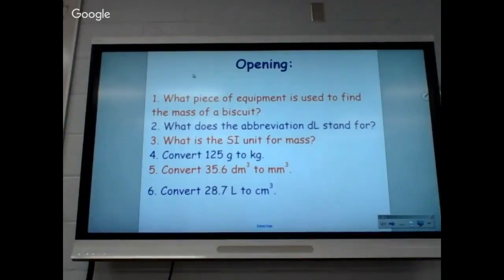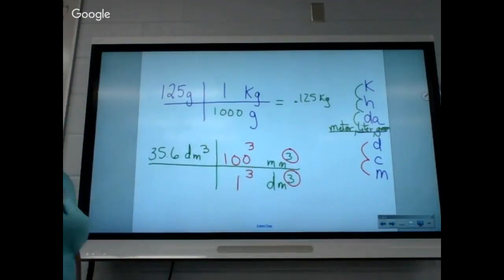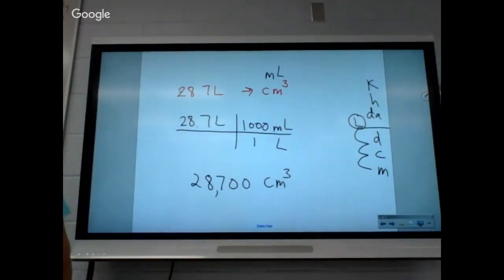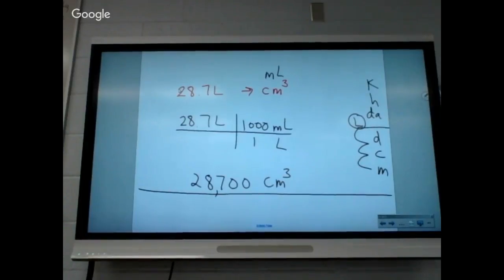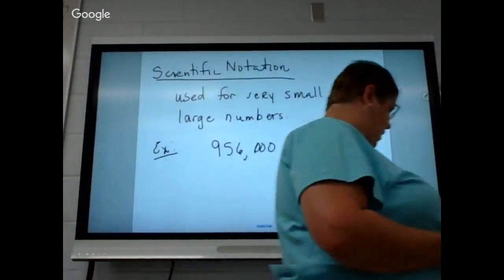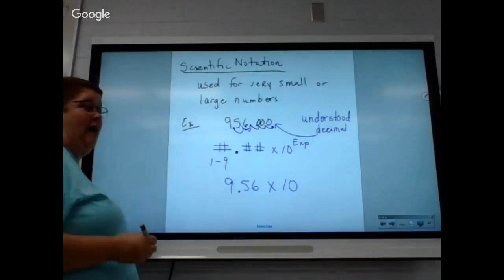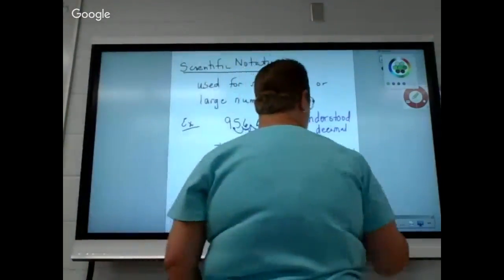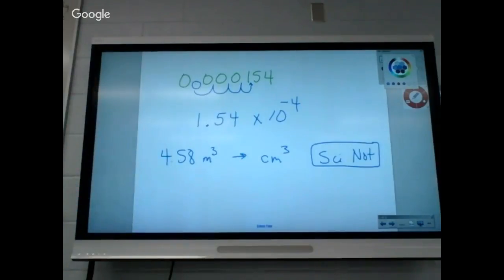August 29, 2017 Chemistry 1st Period